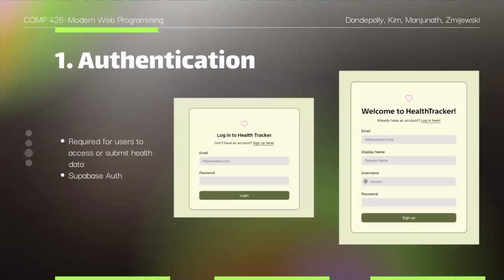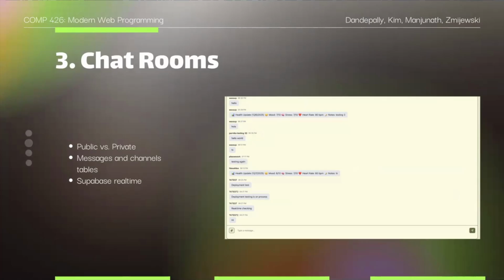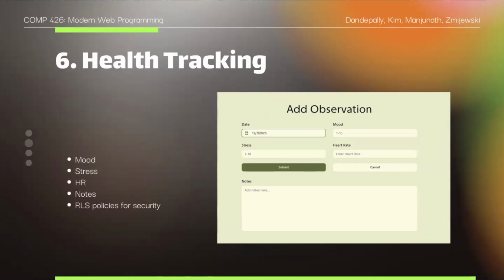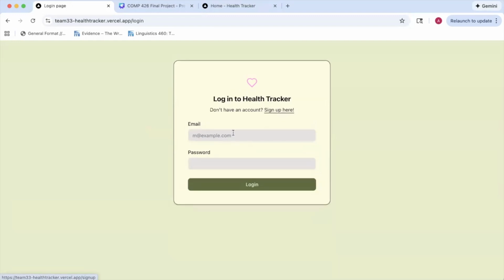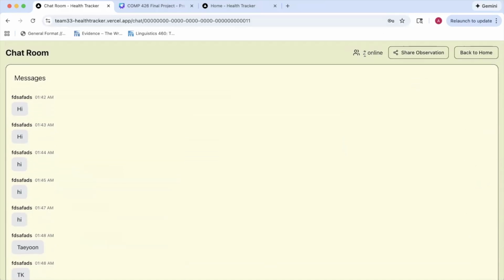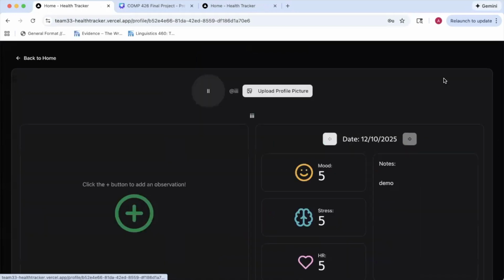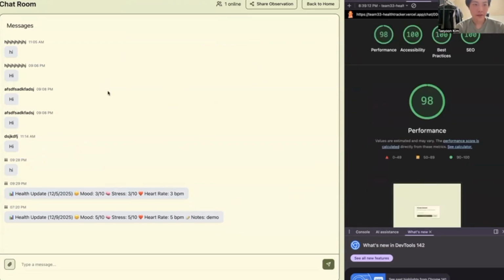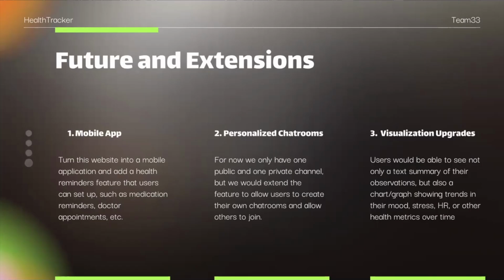COMP 426: Modern Web Programming Final Project Video - Team 33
Health Tracker
Parnika Dandepally
Taeyoon Kim
Madhura Manjunath
Andrew Zmijewski